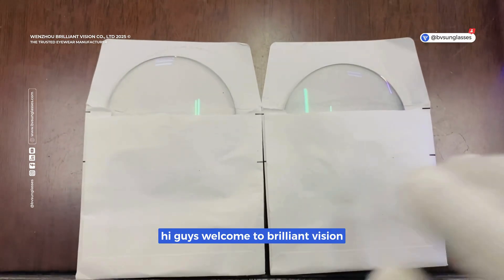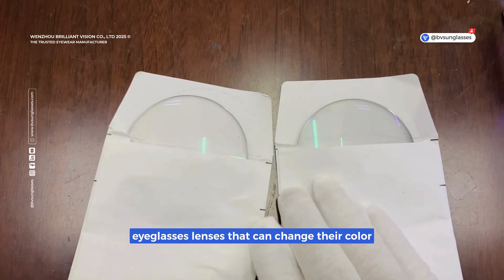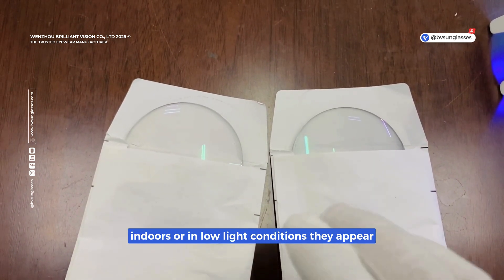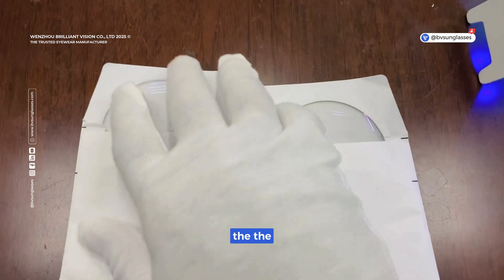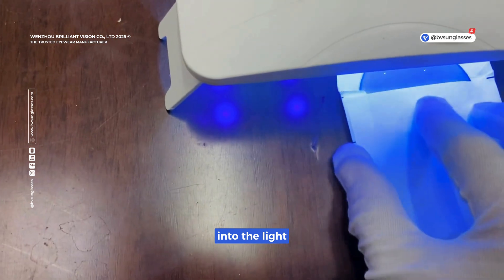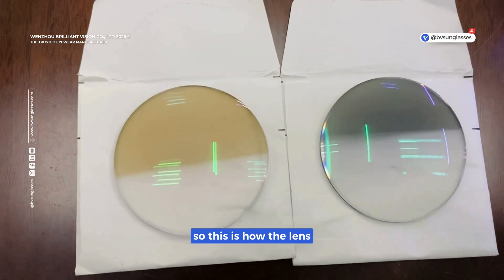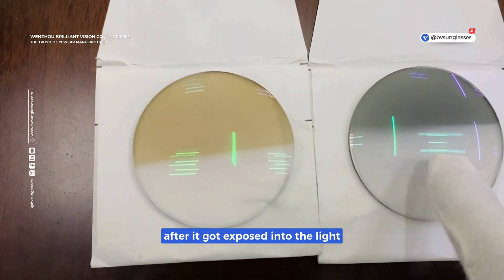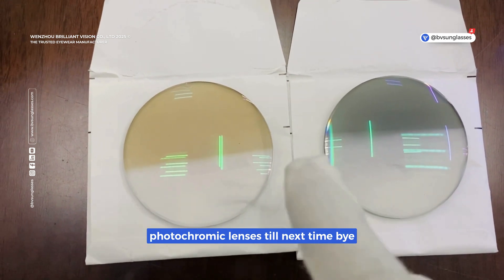How do photochromic lenses work?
In this video, we break down the science behind photochromic lenses, explaining how they react to UV light and adjust their tint to protect your eyes. Whether you're considering getting a pair or just curious about how they work, this video has all the answers!

Watch till the end to see if photochromic lenses are the right choice for you!